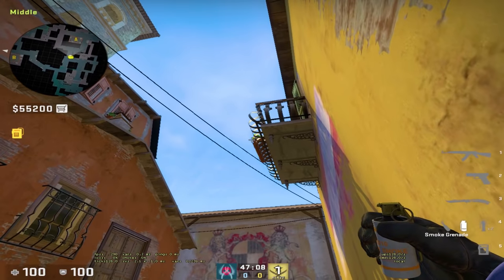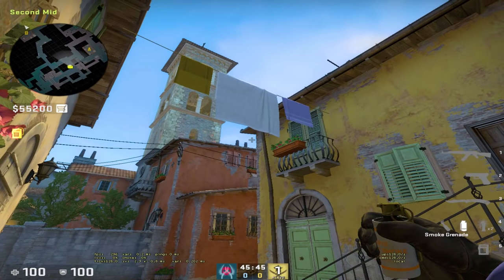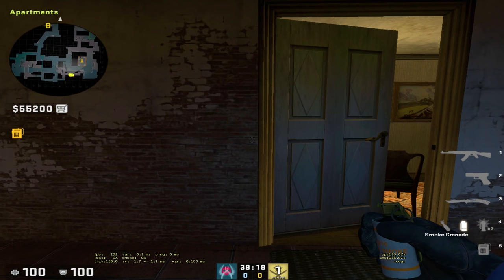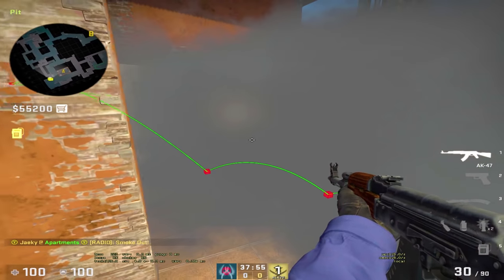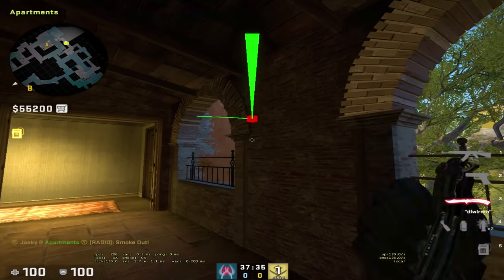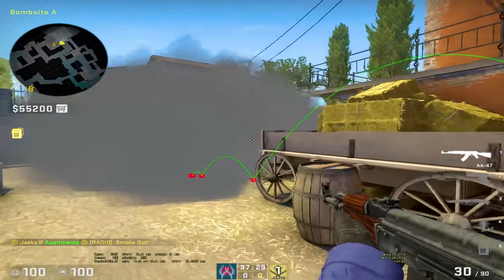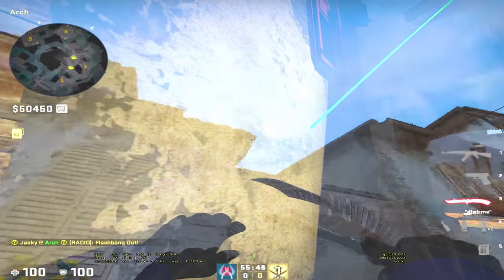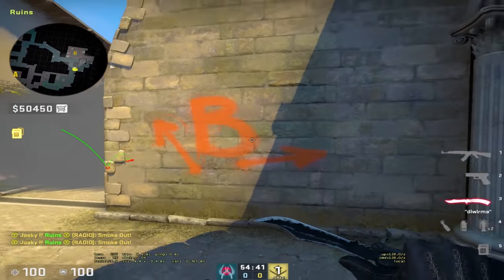CS:GO - Essential Inferno Smokes